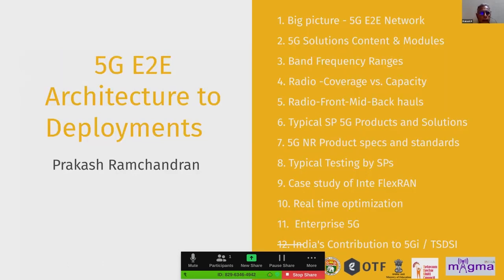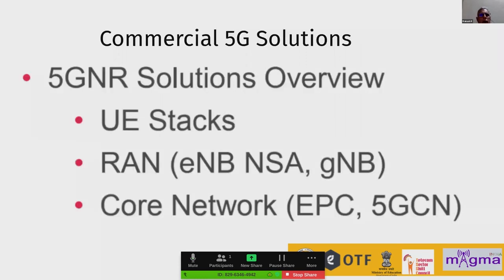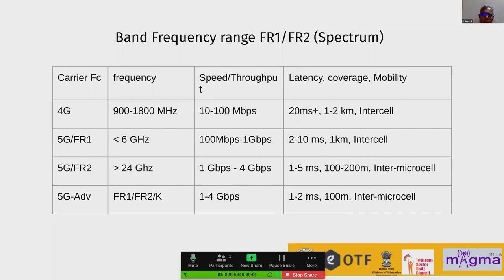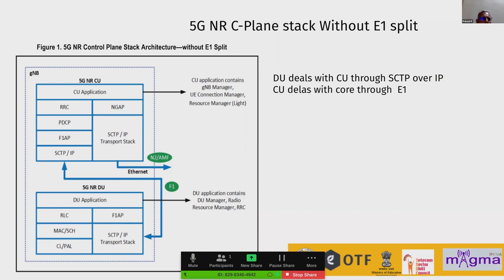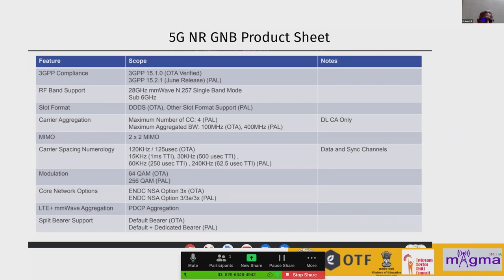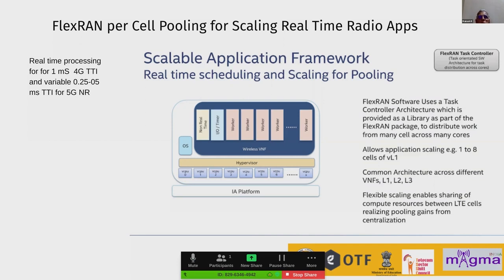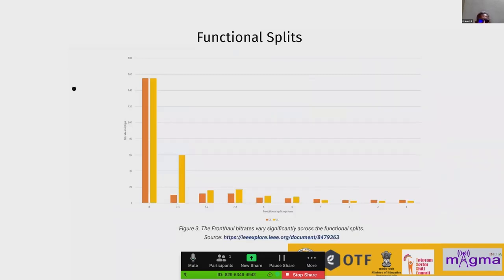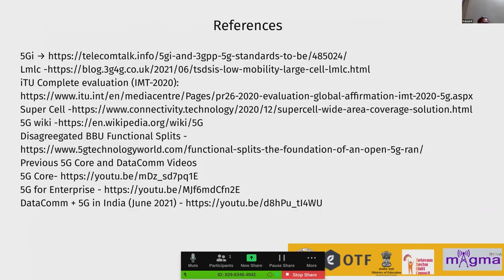5G E2E Architecture to Deployments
Prakash Ramchandran